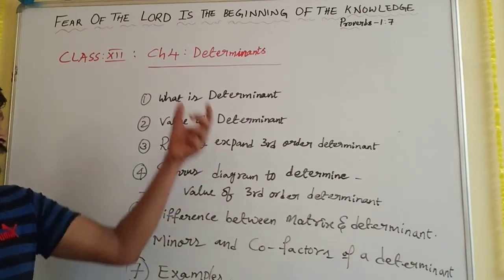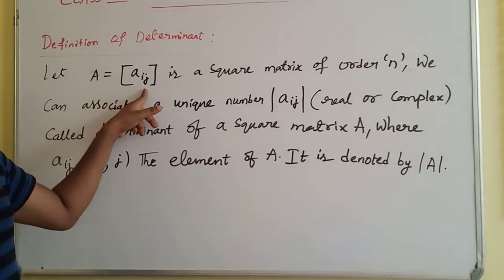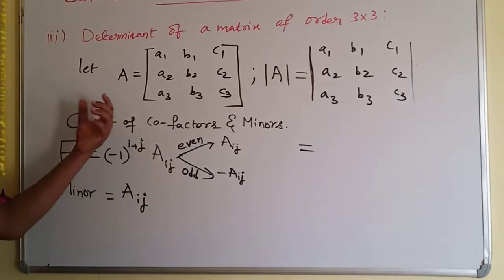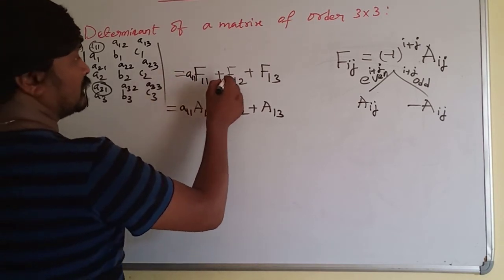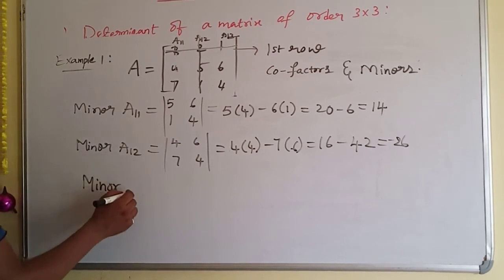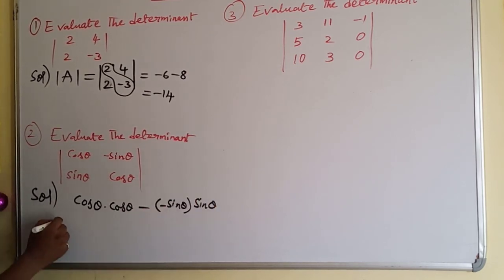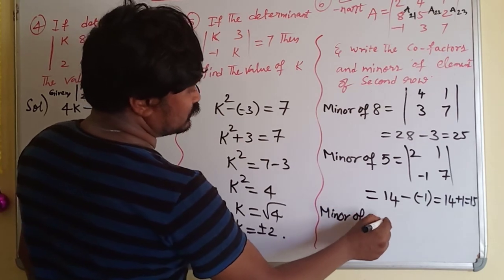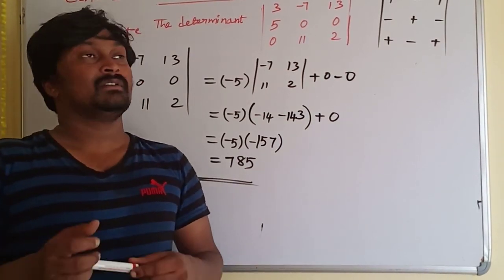CBSE/RBSE/AP Inter/Mathematics/Class:XII/Ch4/Determinants/Basic Concepts/Textbook examples with Sol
CBSE/RBSE/AP Inter/Mathematics/Class:XII/Ch4/Determinants/Basic Concepts/Textbook examples with Solutions